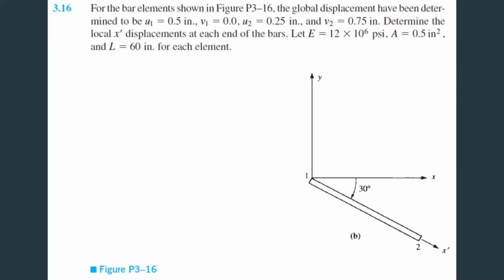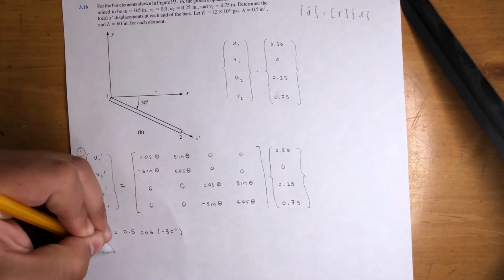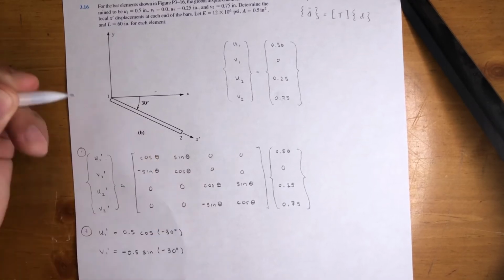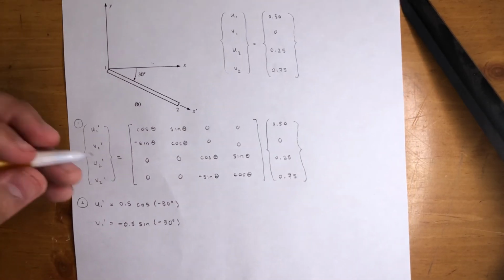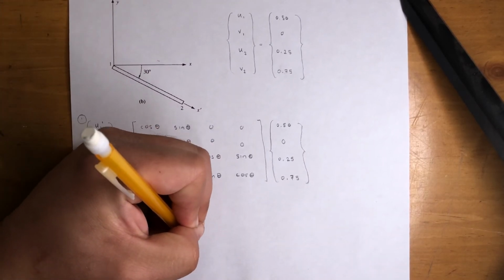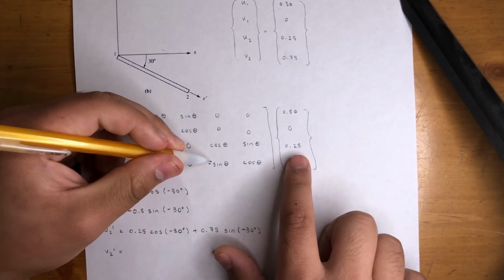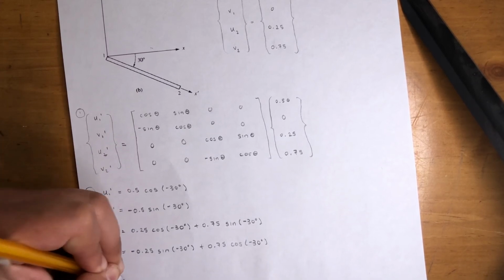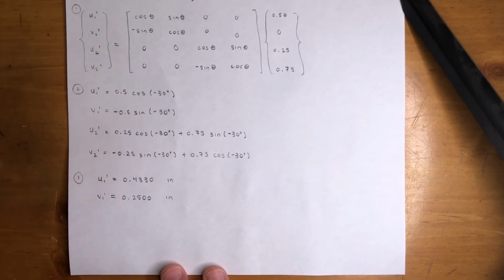Finite Element Analysis - Determine the Local x’ Displacements at Each End of the Bars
Finite Element Analysis 3.16b

For the bar elements shown in Figure P3–16, the global displacement have been determined to be u1 = 0.5 in., v1 = 0.0, u2 = 0.25 in., and v2 = 0.75 in. Determine the local x’ displacements at each end of the bars. Let E = 12 x 10^6 psi, A = 0.5 in2 , and L = 60 in. for each element.